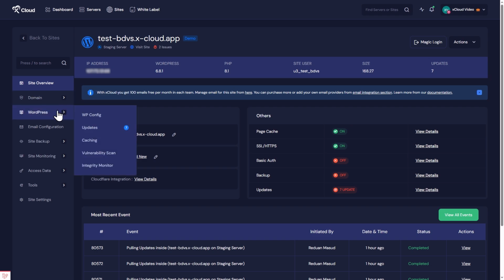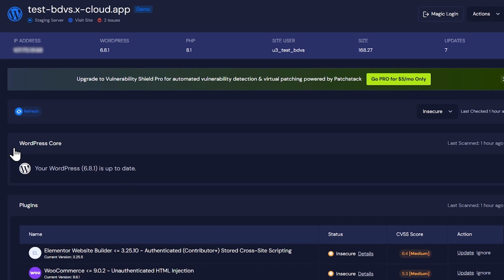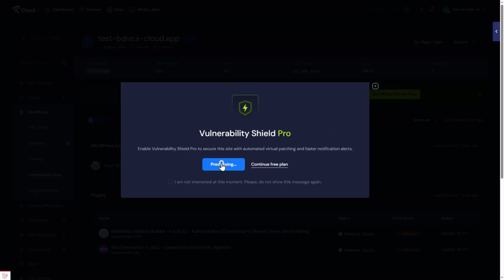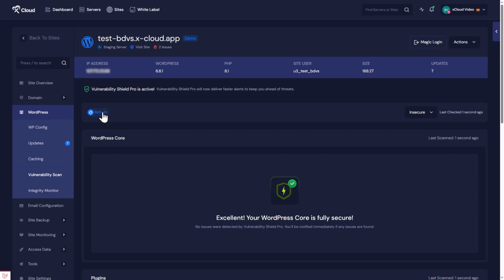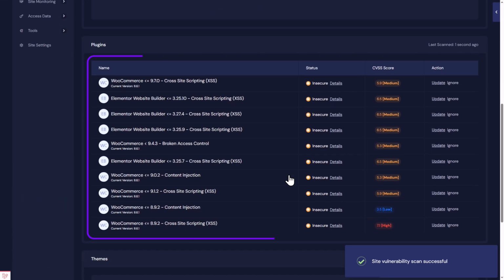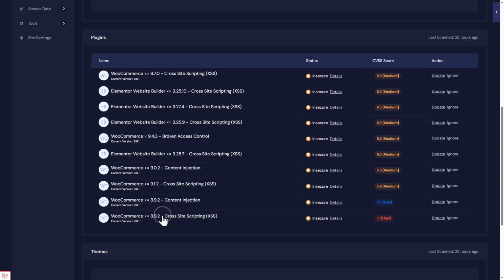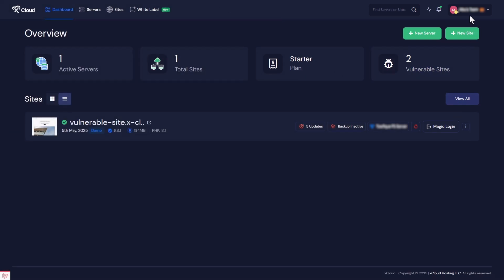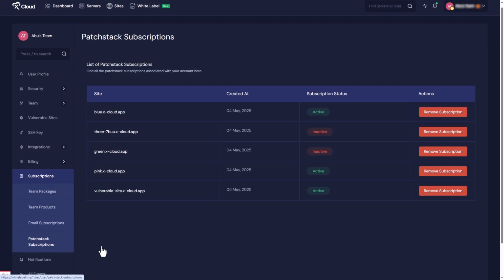Upgrade Your Website Security with Vulnerability Shield Pro Powered by Patchstack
Take your website protection to the next level with Vulnerability Shield Pro, powered by Patchstack, for just $5/month only! In this tutorial, we’ll show you how to activate this pro security feature to stay protected with automated virtual patching, faster alerts, and more.
With this feature, you will get
🛡️ Automated Virtual Patching – Instant protection, no manual updates required
⚡  Early Vulnerability Detection – Continuous vulnerability scanning for all your plugins and theme files and spot weaknesses before they become problems
💥 Built for Performance – Lightweight, performance-focused protection that won't slow down your site